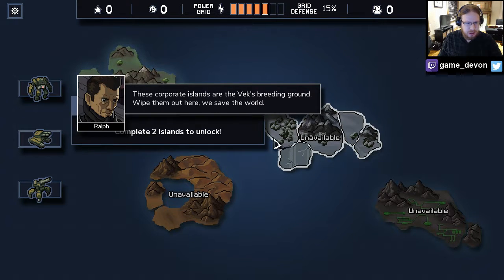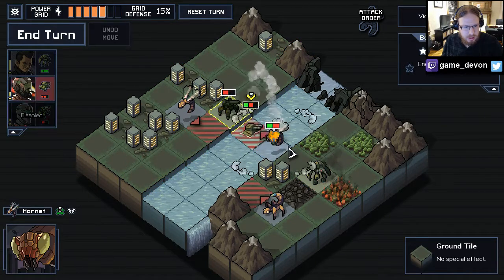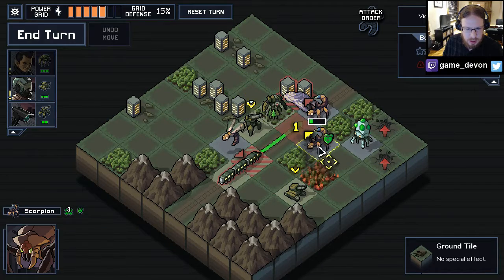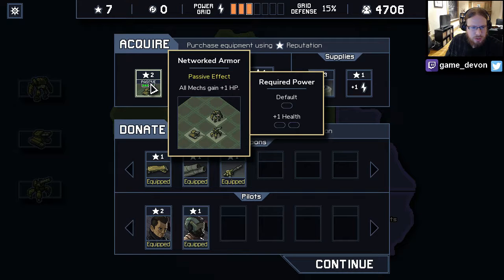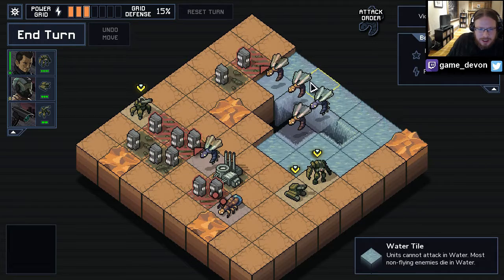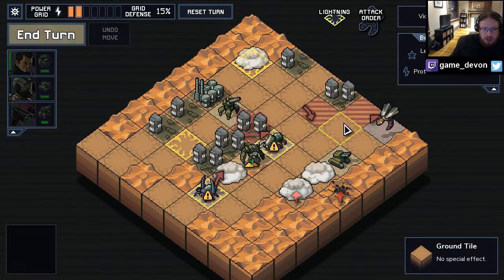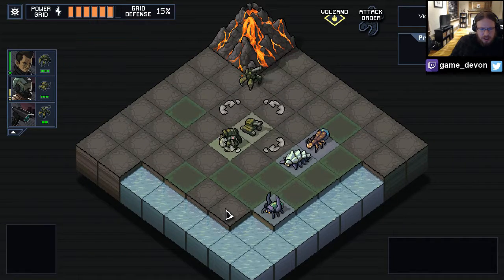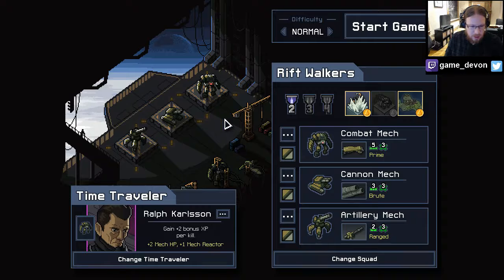Devon Plays Into the Breach - First Look!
We try out the new tactics game from the developers of FTL, Into the Breach!